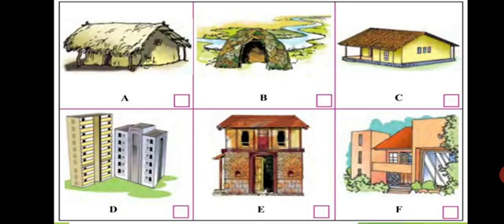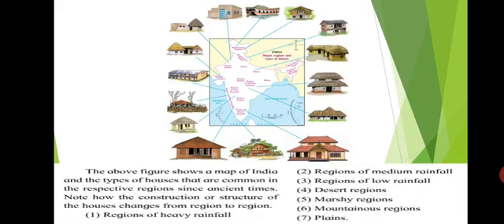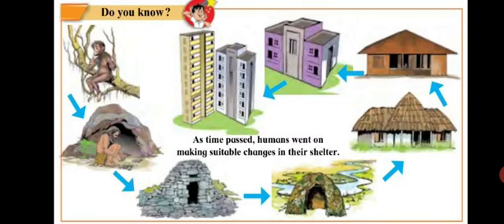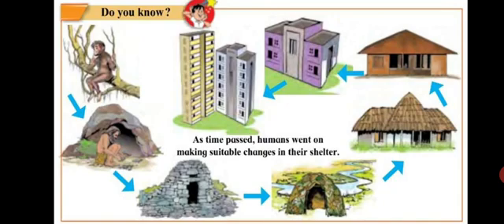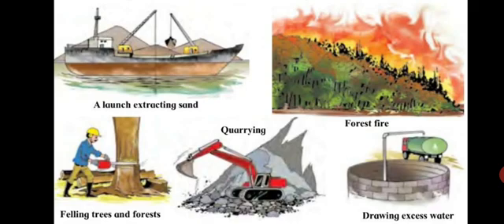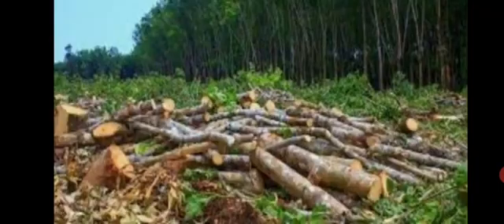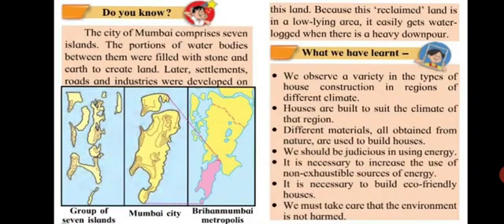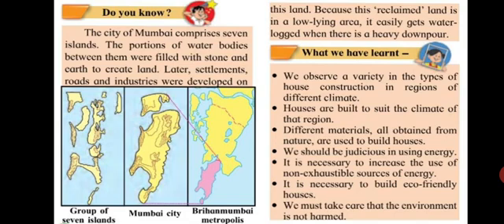Class 5 EVS 1 Chapter 11